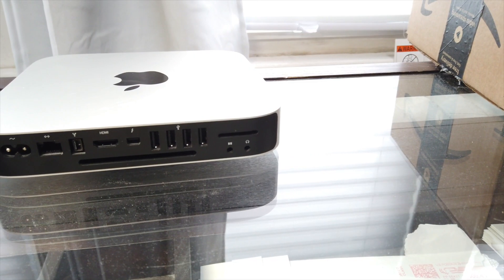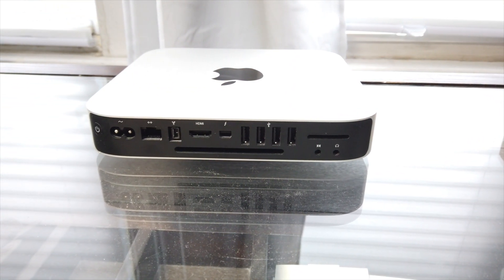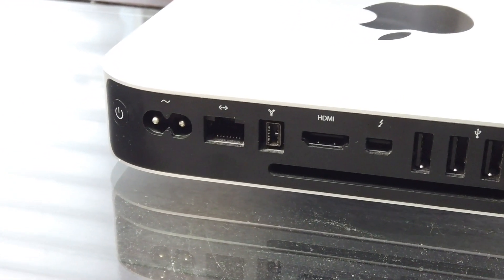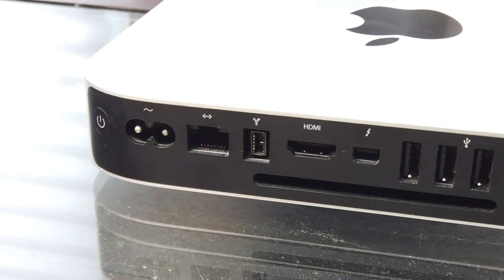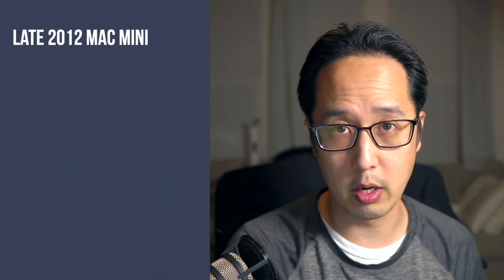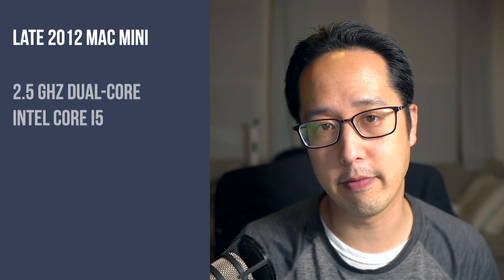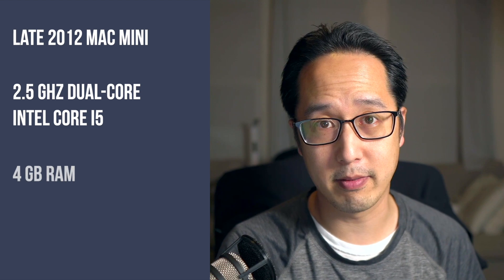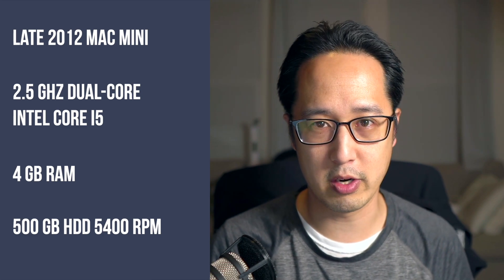Making a 2012 Mac mini usable in 2022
I recently got a hold of a 2012 Mac Mini.  In this video we are going to go over how I made this old computer usable even in 2022.  I upgraded the ram and the storage.  I will be using it as a media computer for my living room to do family Zoom calls and watch movies.

Memory 8 GB Kit

240GB SSD

Other gear used in this video:
Elgato Cam Link 4k

0:00 Intro
1:54 2012 Mac Mini Specs
3:40 The Installation
5:08 The Results
7:22 Ending